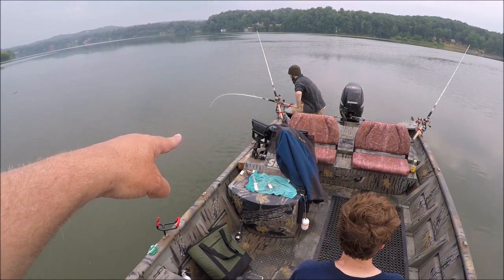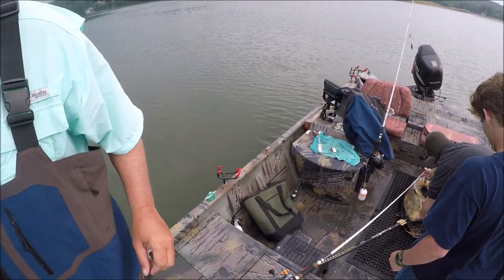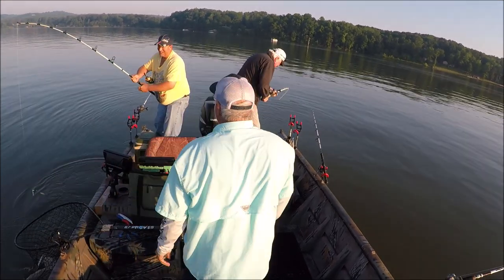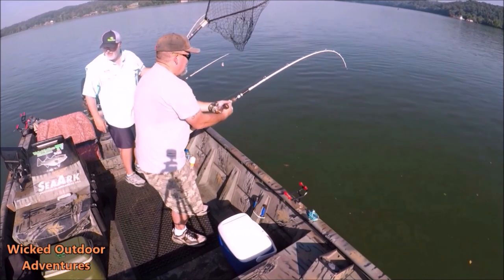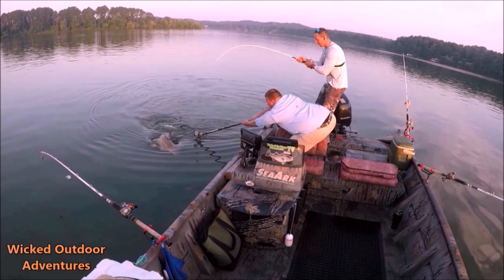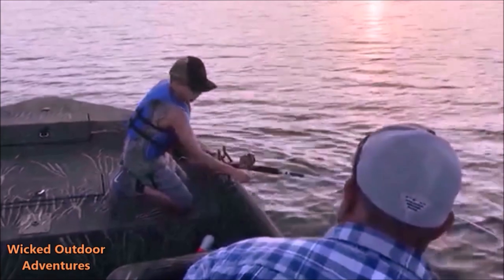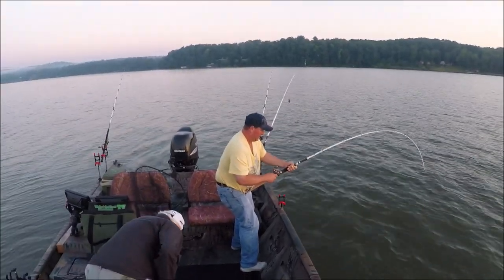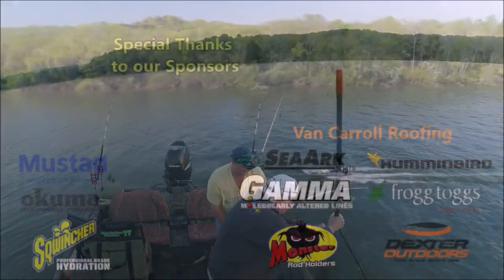FLATHEAD CATFISH - The biggest Flatheads caught in the US on video. / Wicked Outdoor Adventures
If you like Monster Flathead Catfish; then your gonna love this video.
Compilation of the biggest Flathead Catfish caught in the United States during 2019.

Social Media @